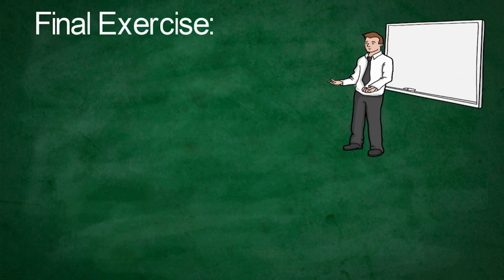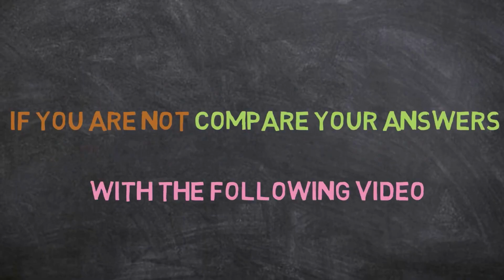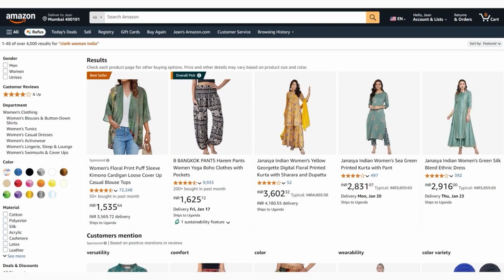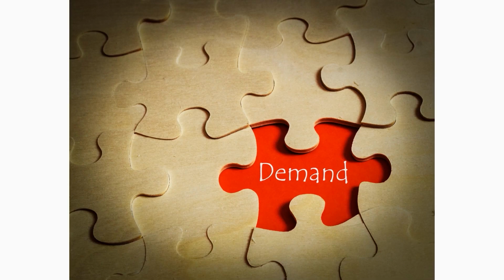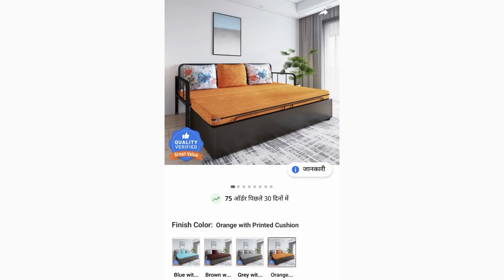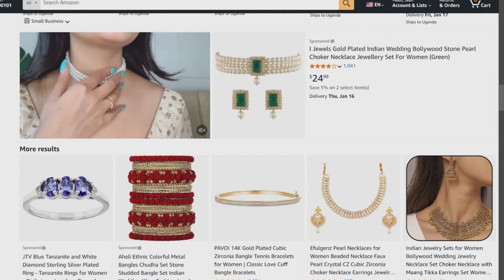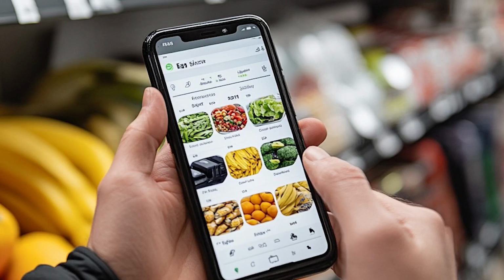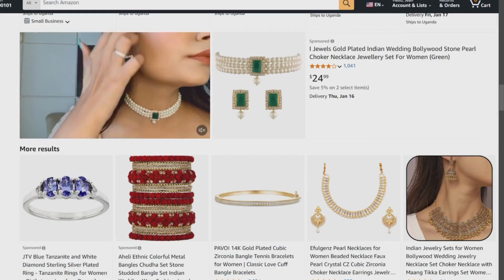8-Online Entrepreneurial Literacy - Designing Products